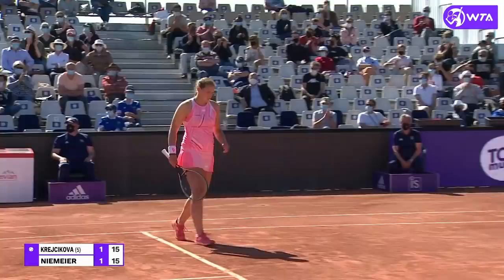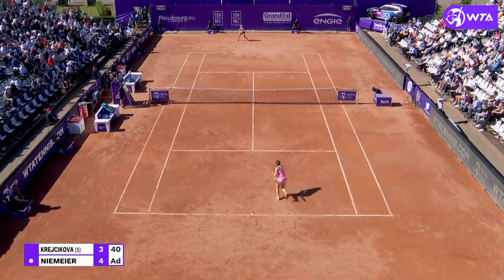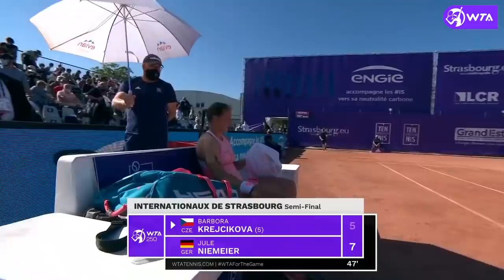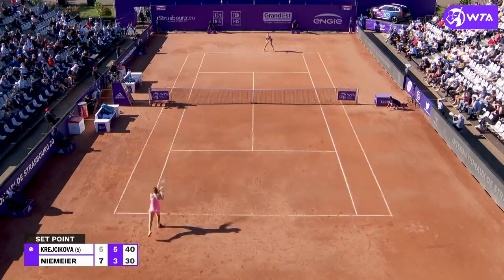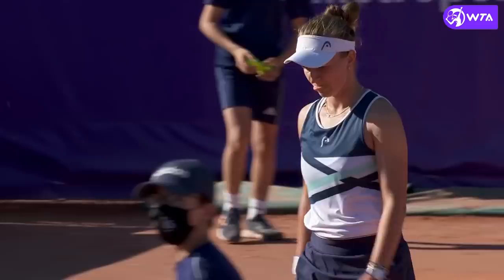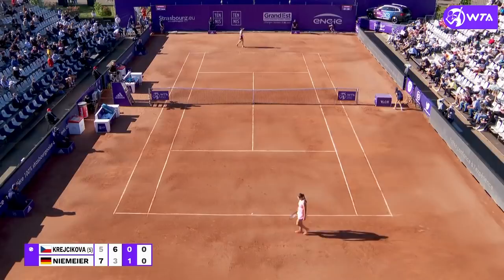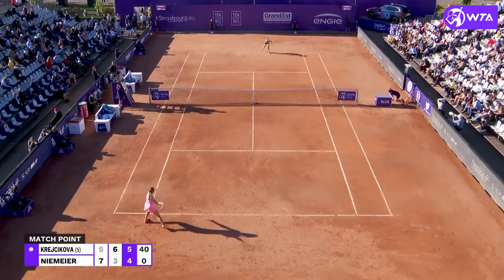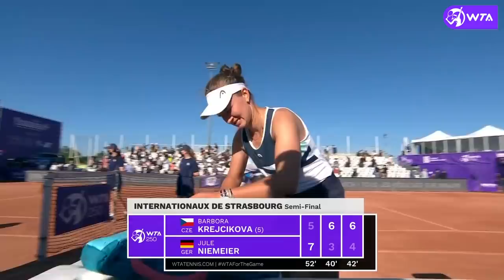Barbora Krejcikova vs. Jule Niemeier | 2021 Strasbourg Semifinal | WTA Match Highlights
Watch the Match Highlights from Barbora Krejcikova vs. Jule Niemeier at the 2021 Internationaux de Strasbourg.